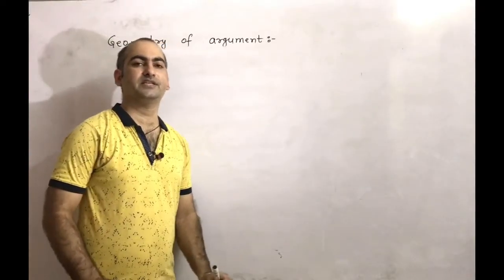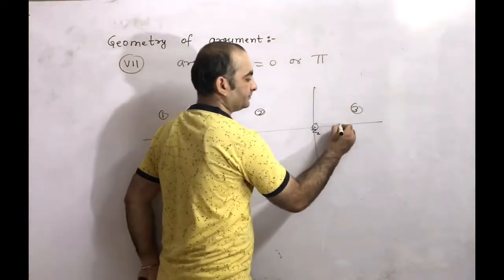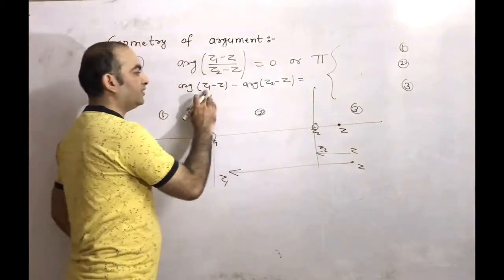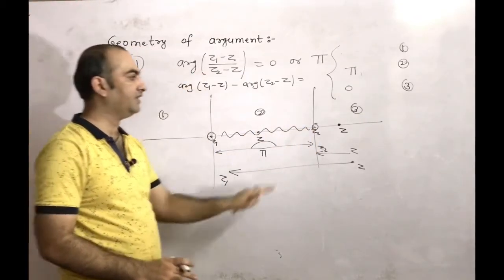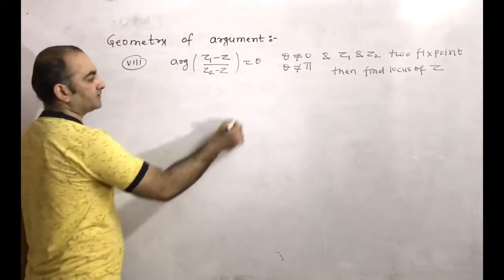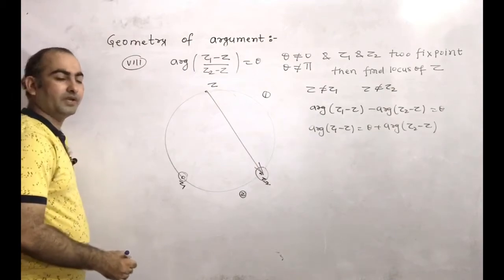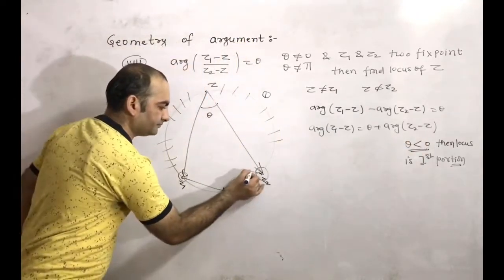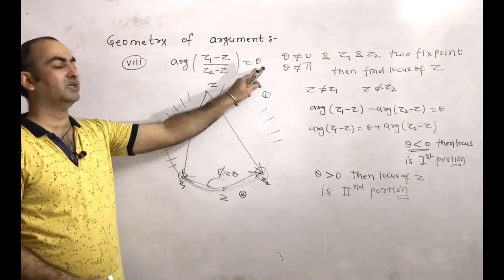Complex number 57